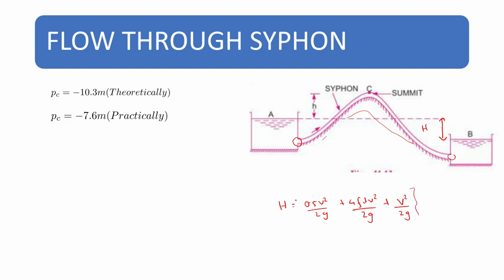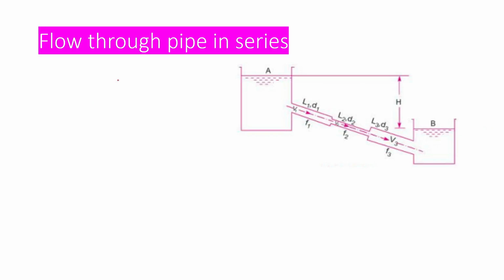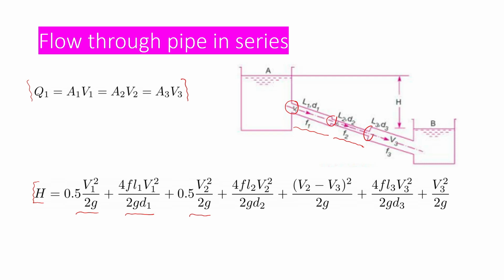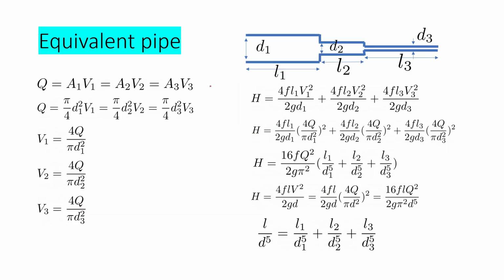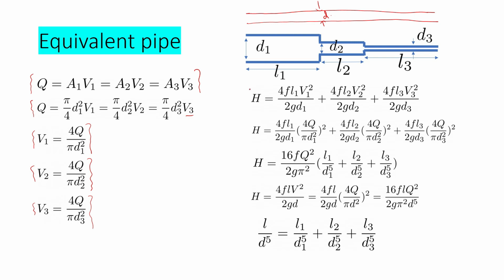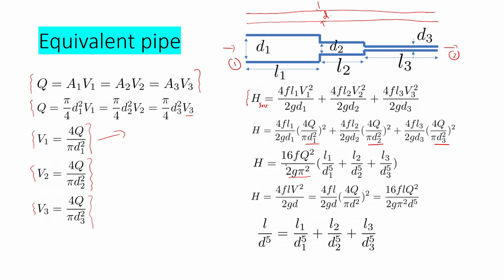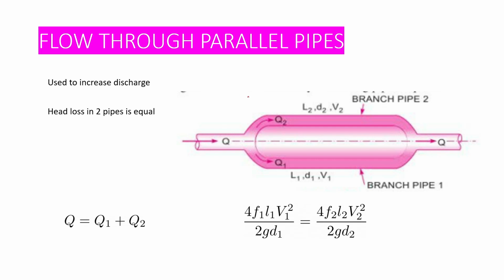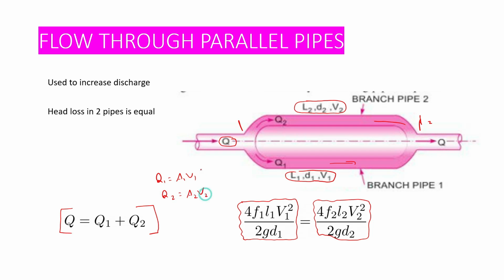Flow through siphon(Lecture 4.9)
Concept of siphon explain with problem